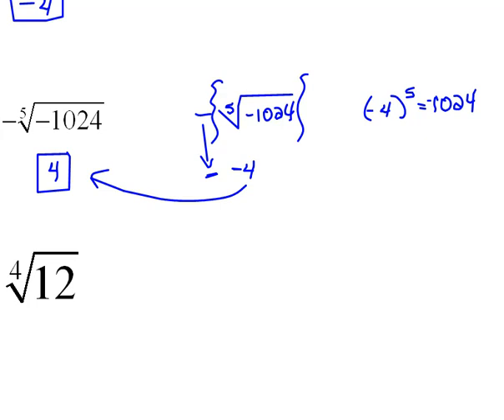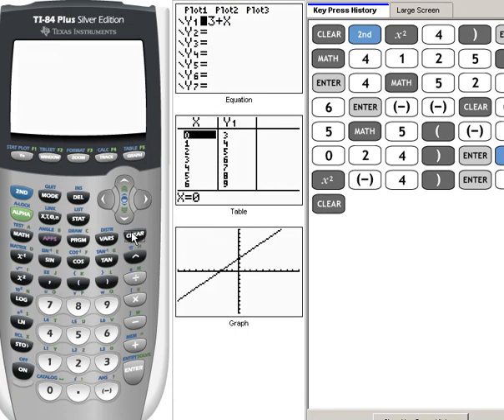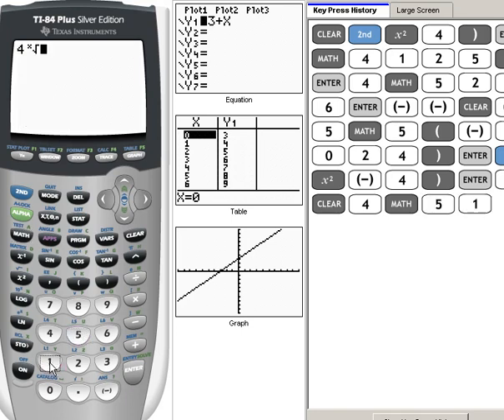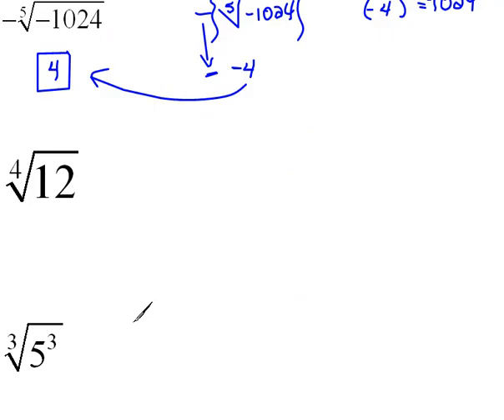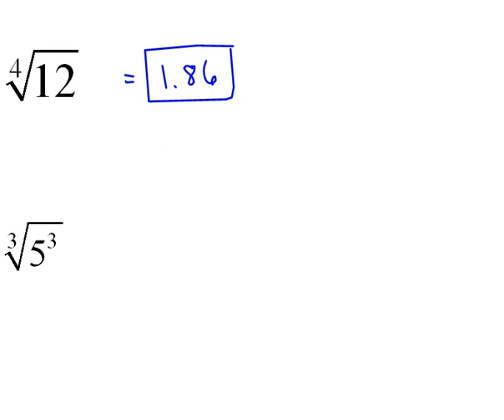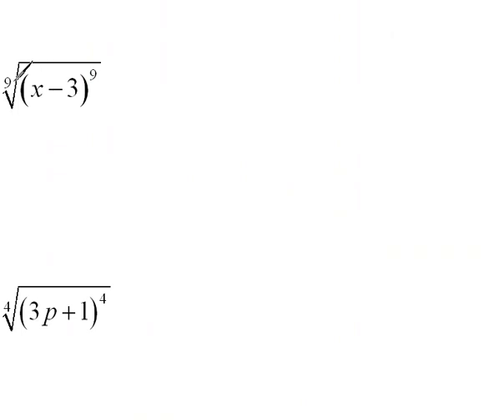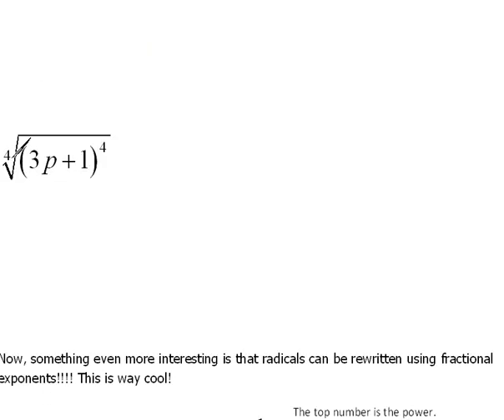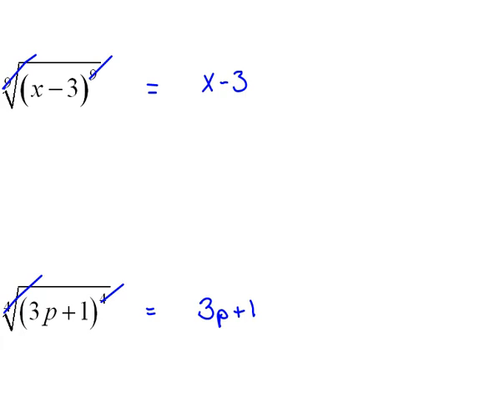Even and Odd Roots 6.1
More using a calculator to find roots and radicals